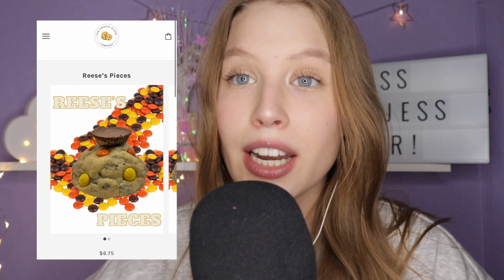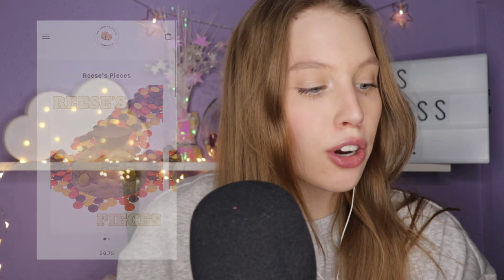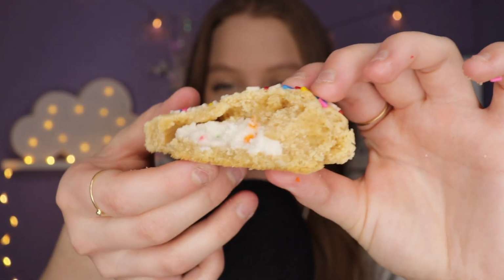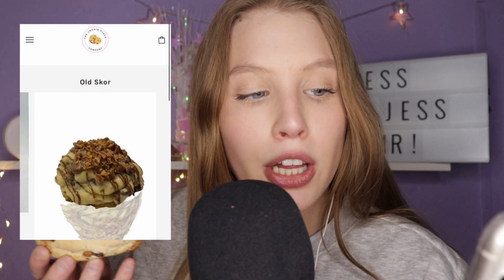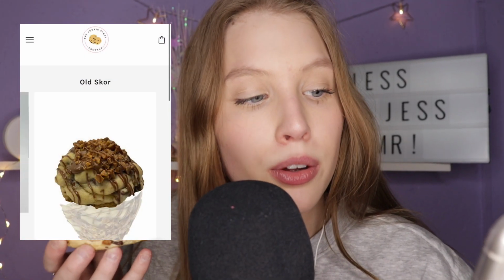ASMR Trying The Cookie Place Cookies💕🍪 ~ Eating sounds, Crinkles and Whispering!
Hey everyone I hope you all enjoy today’s brand new video! I love you all so very much and I hope you have an amazing dayy💕💕💕☺️

Eating sounds
Whispering
Crinkle sounds

Make sure to keep my channel a positive, accepting and loving channel!🔆